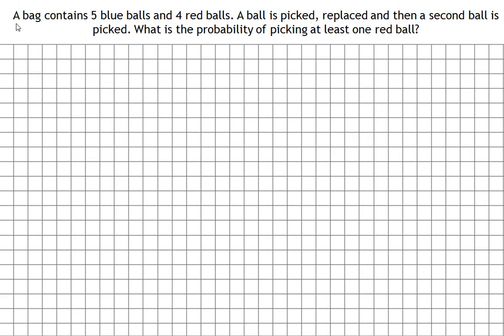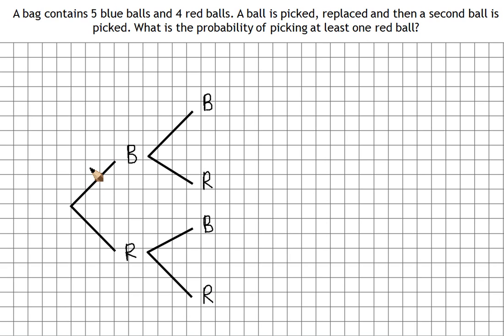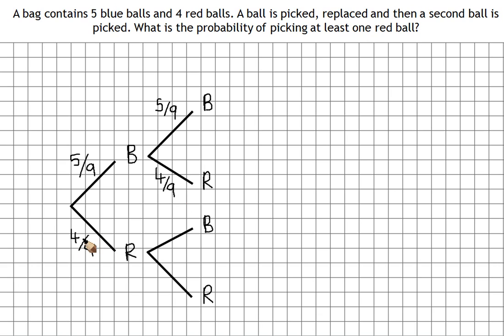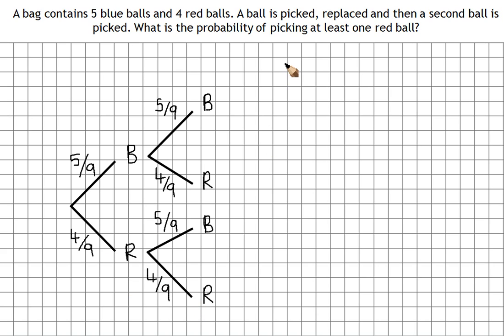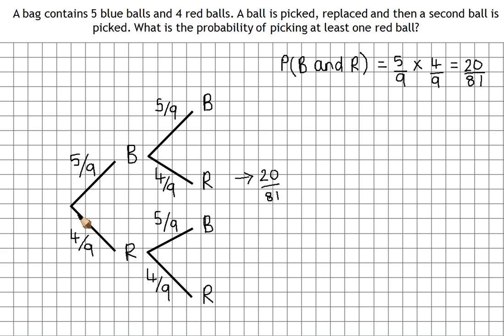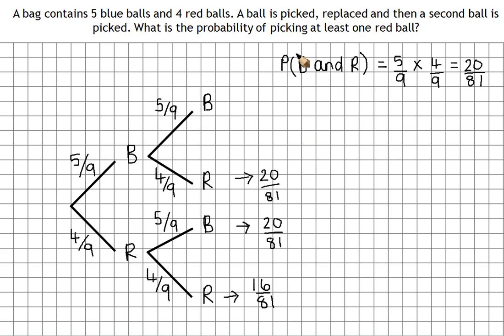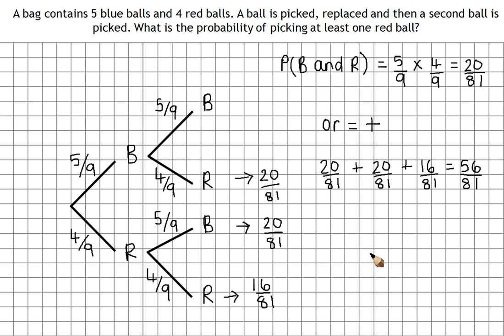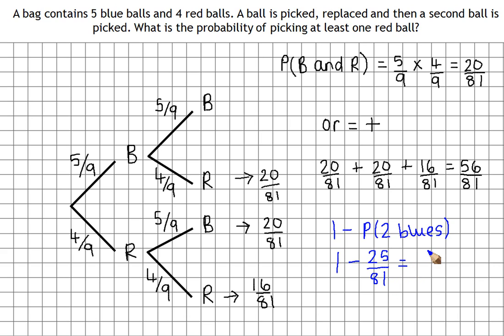Probability question using tree diagrams (with replacement)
Grade A/A* GCSE question on calculating probability using tree diagrams. AQA Unit 1 modular.